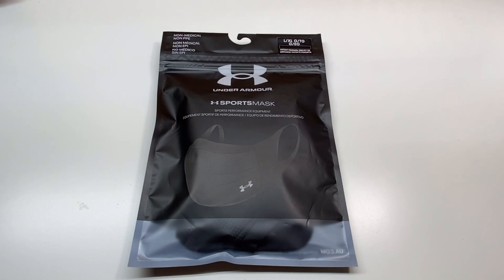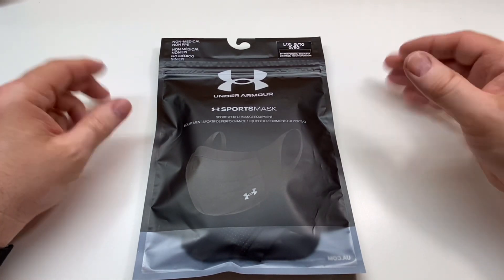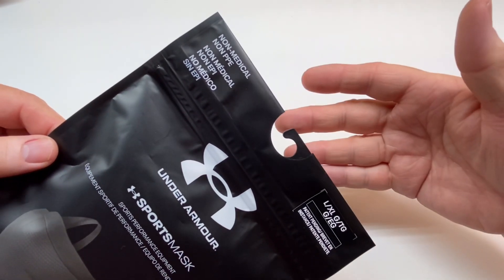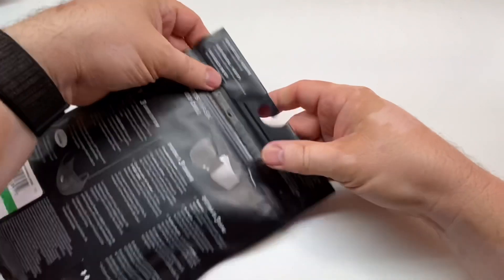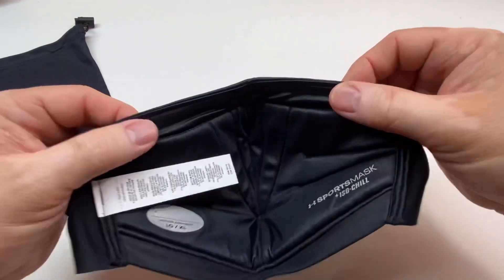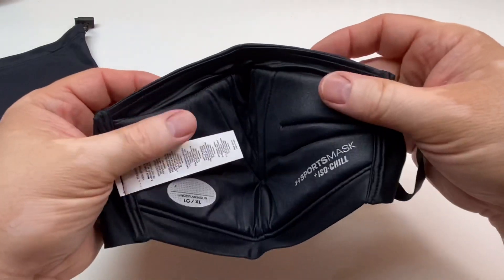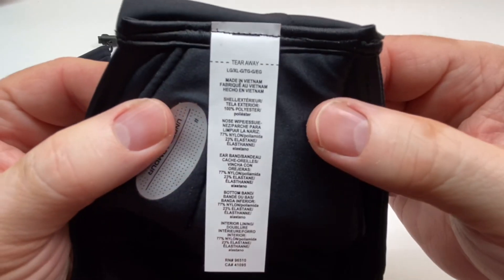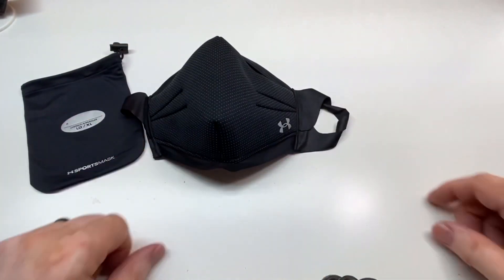Under Armour SportsMask - is it worth the hype and money?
My thoughts on the Under Armour Sportsmask.  Is it worth the hype?  Is it worth the money?   I’m still not sure but see what my initial impressions are.